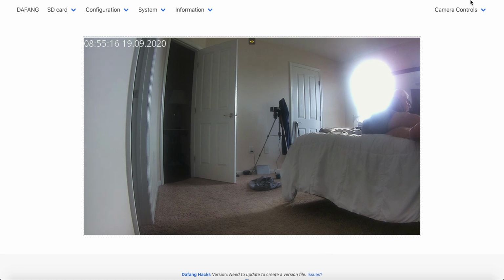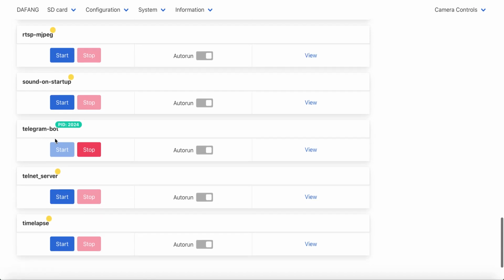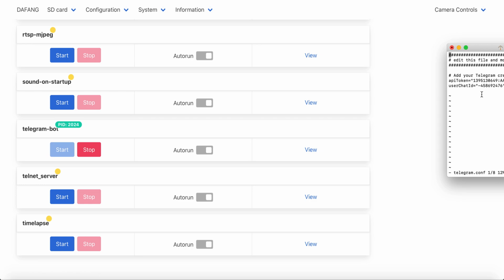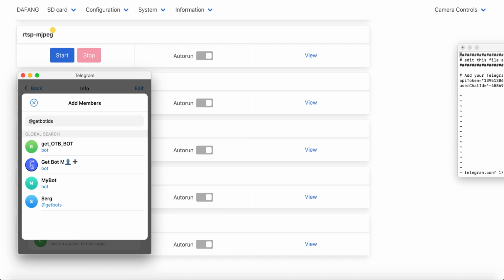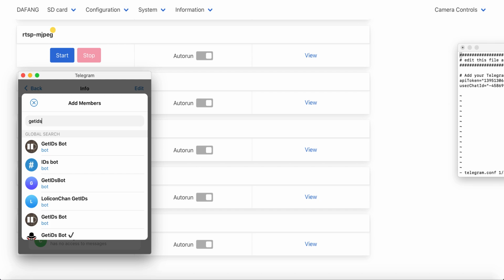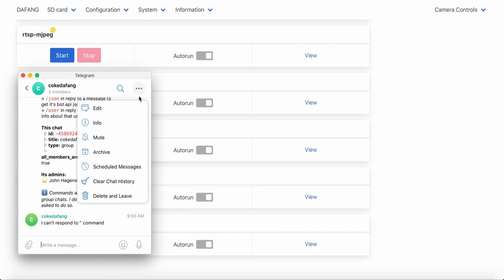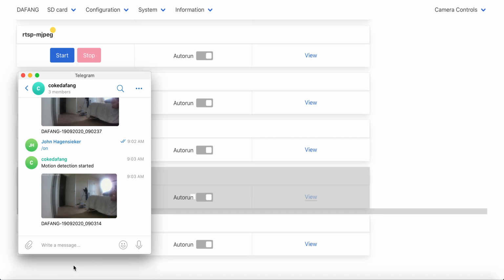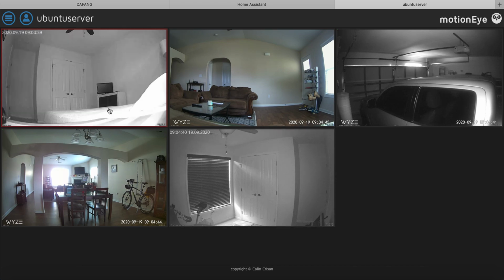Wyze Cam V2 with Dafang Hacks and Telegram set up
It isn't step by step inclusive but I hit the high points on using Telegram to send messages from your Dafang hacked camera to your Telegram app.

You need:
- API Token from the "bot father"
- a bot of your own
- create a group
- add user GetIDs Bot (@getidsbot)
- user chat ID

Make sure your firewall isn't blocking Telegram traffic.  Mine was.  Drove me nuts before I figured it out.